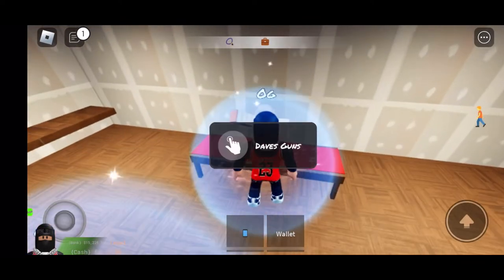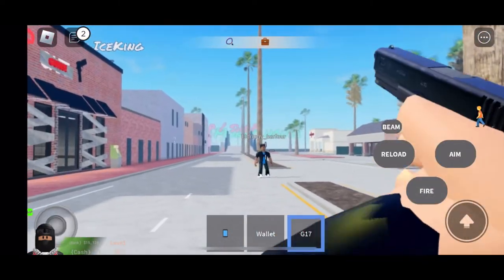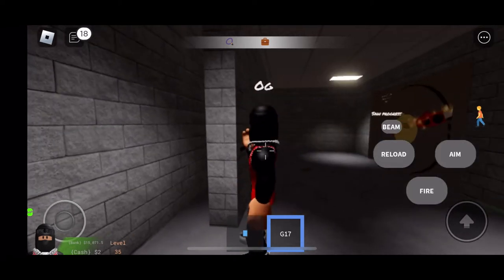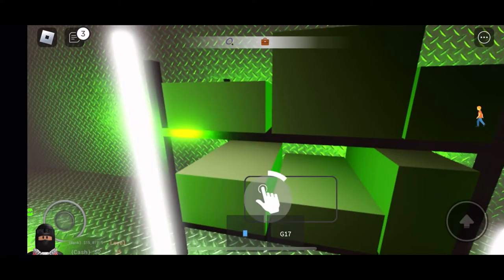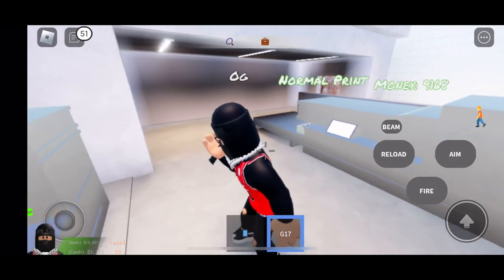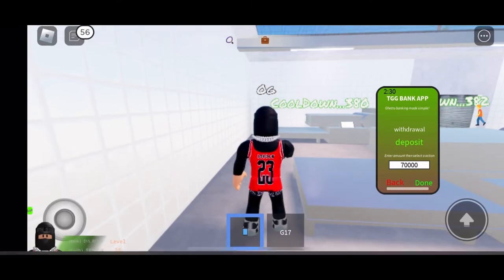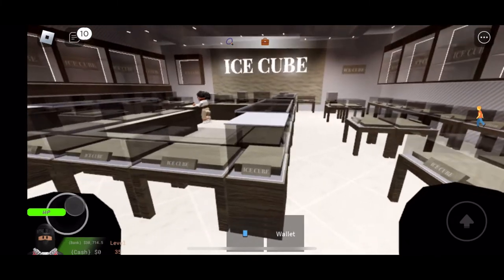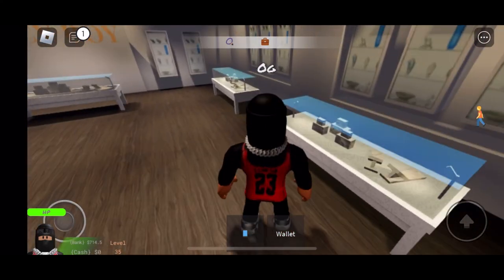Playing the new update how to make money in the ghetto game ￼